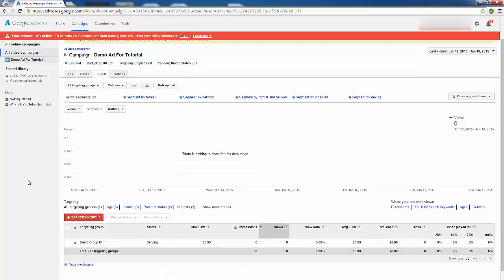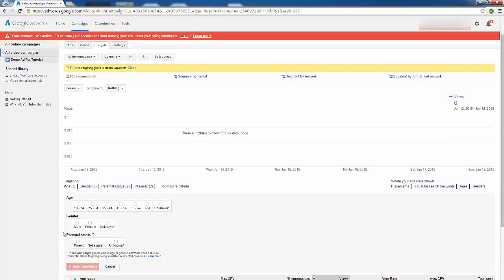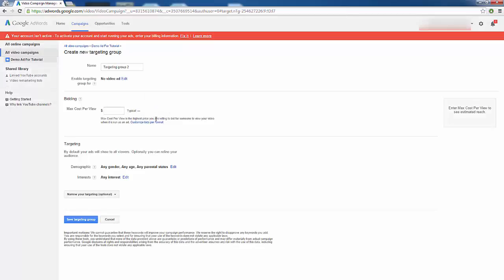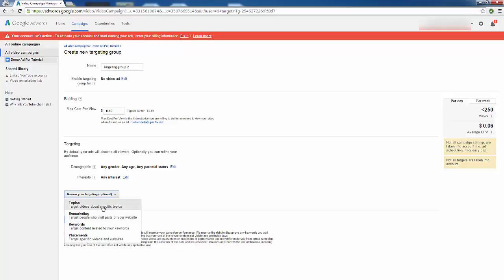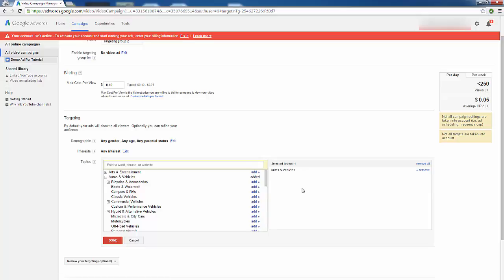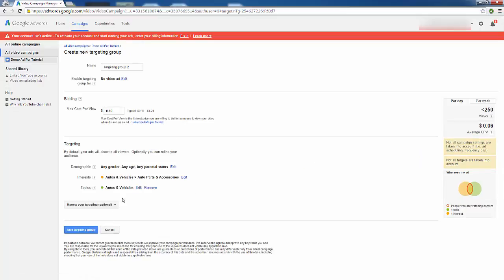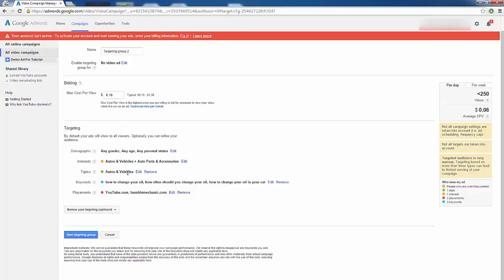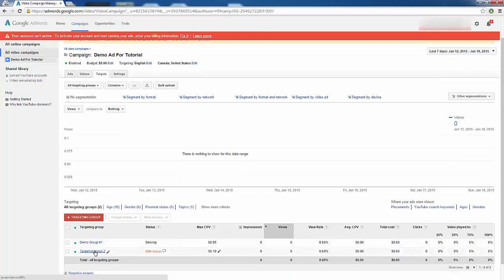How To Setup Targeting Groups